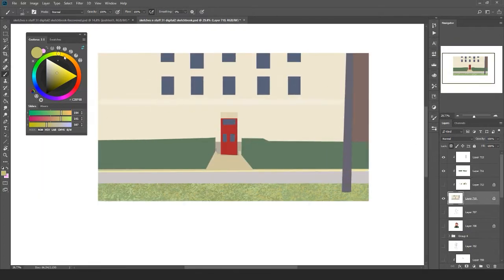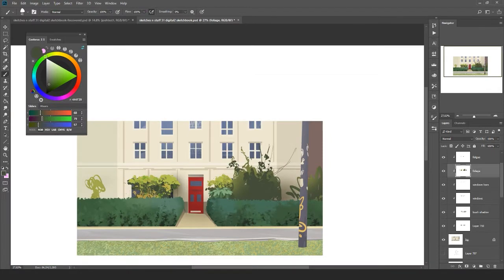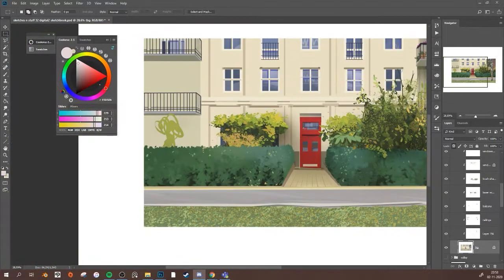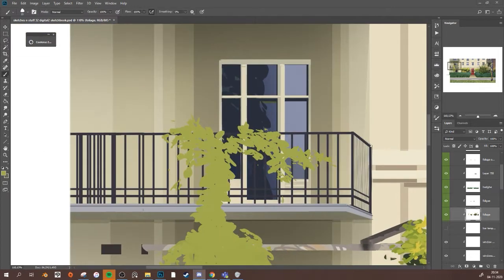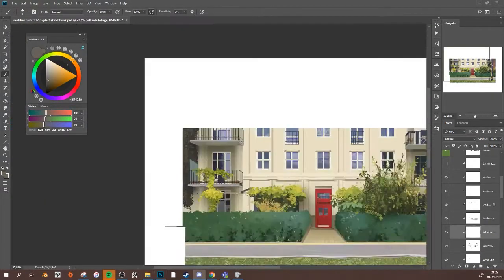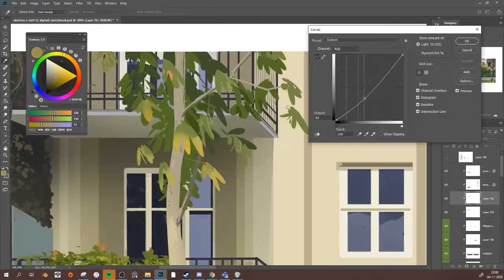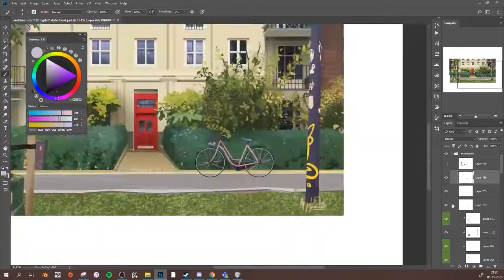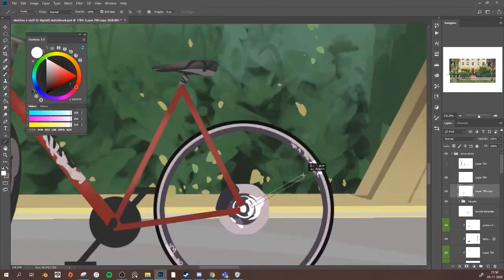Digital Painting Demo - Landscape (copenhagen)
watch me as I rush through an explanation of how I painted this study.